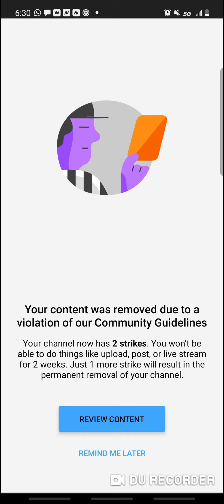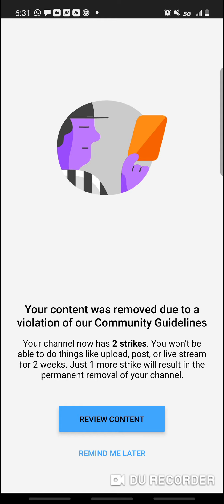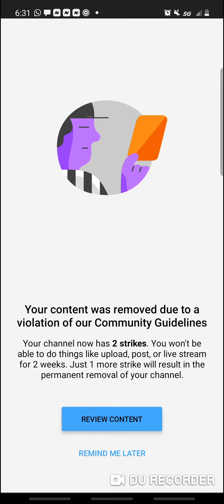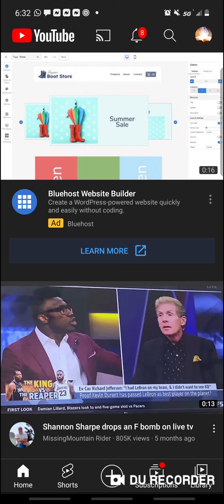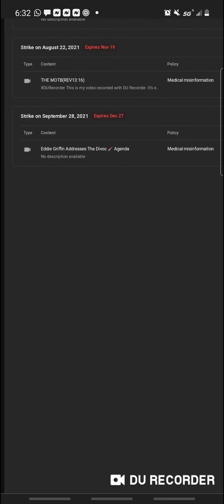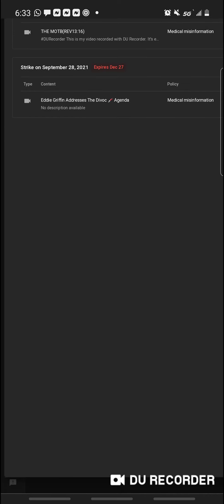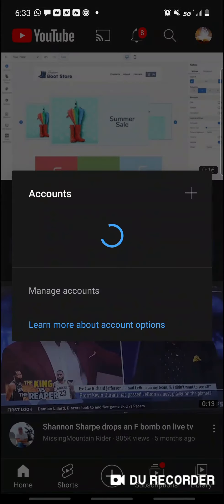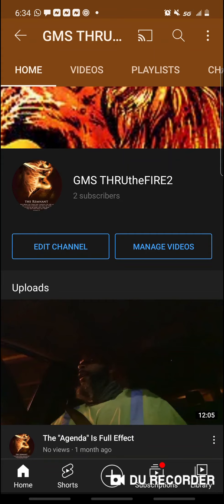GMS THRUtheFIRE2 NEW CHANNEL UPDATE PLEASE SUBSCRIBE!